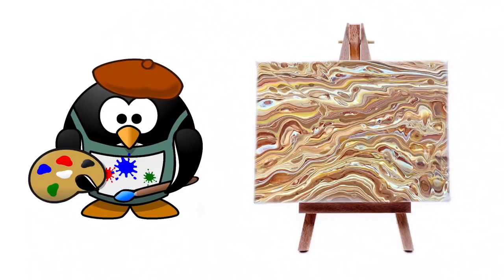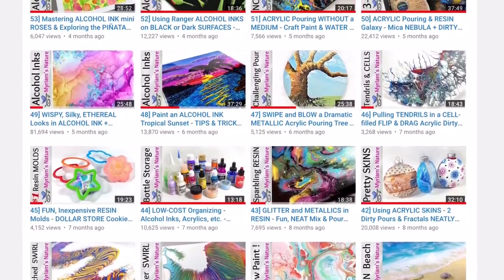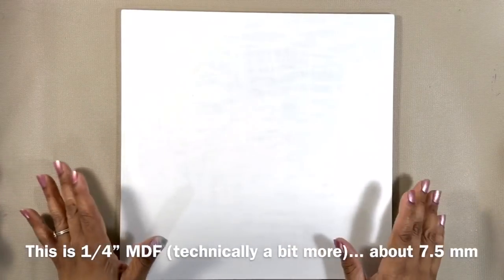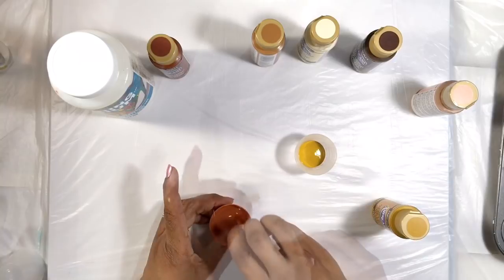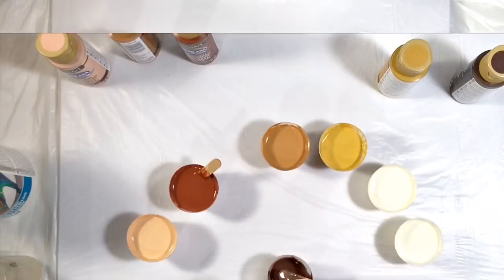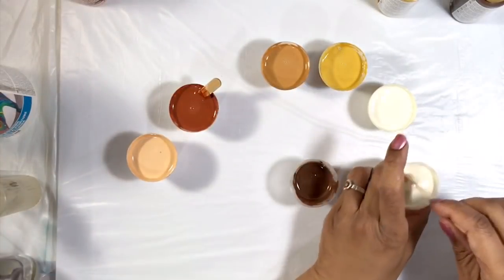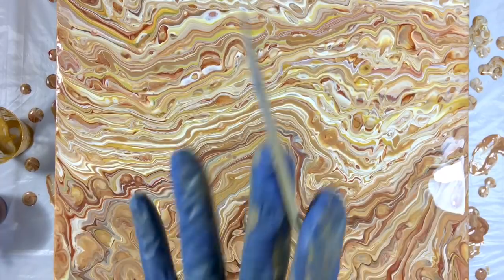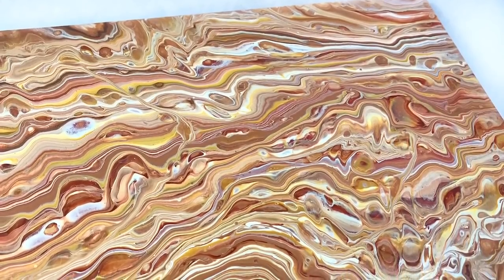70] Acrylic POURING an Embellished TREE - Easy DIRTY POUR - DecoArt Americana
NEW Facebook group (for acrylic pouring, alcohol inks, and resin)

Part 1 : How to get the look of an acrylic poured tree without knowing how to draw ANYTHING!  In part 1 we create the dirty pour we need as the foundation for the tree.  We also look at the work of 4 other artists who, after watching my earlier videos, embellished old pours to make them look like pebbles/stones.  Links to the stones tutorial (part 1 and 2) are below.
If you are nervous about trying the stones, this tree will boost your confidence!

Facebook.com/MyriamsNature     Instagram.com/Myriams_Nature

IF YOU WANT TO PARTICIPATE IN MAKING VIDEOS HAPPEN (and/or say “thank you” 😊💕):

-=-  FOR THIS PIECE I USED :

▪️ All DecoArt Americana Paints :
Light Buttermilk
Warm Beige
True Ochre
Honey Brown
Burnt Sienna
Burnt Amber

▪️DecoArt Americana Sampler - 18 Popular Picks

▪️DecoArt Pouring Medium

▪️OGX Hair Serum (dimethicone)

▪️If you prefer silicone: My favorite silicone is "3 in 1 All Temp Silicone"

▪️One ounce (30ml) mixing cups

-=-  PAINT MIXING

-  I add roughly 1 part paint to 2 (sometimes 3) parts Pouring Medium
(I am comfortable “eyeballing” amounts because I’ve come to realize that having the same consistency/thickness, for each of your mixed paints, is more important than the ratios of medium to paint. )

-  I then add a tiny amount of water if necessary to get my paint to be the consistency of really warm honey or heavy cream.  The amount of water will depend on the type of acrylic paint you used ... Flow acrylic (runny like house paint) will need very little water if any, while medium to heavy body paint (thick like toothpaste) will need more water.  Try to limit the amount of water that you use ... too much will break down the binding properties of the acrylic paint.  How much is too much?  Try to keep the amount of water to under 25% of the amount of paint if you can.

-=-  SEALING

Once my paintings dry, I spray them with a low odor, user-friendly, crystal clear, museum-quality varnish designed for acrylics, oils and watercolors.  It gives a glossy finish.

When I want to spray a matte/satin finish instead, I use this

This was done on a 12 x 12 inch piece of MDF.